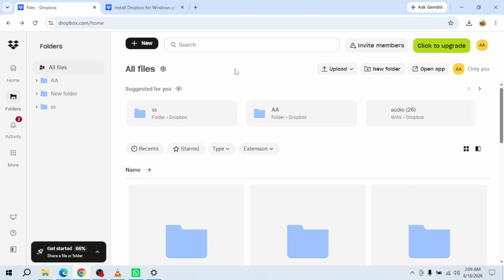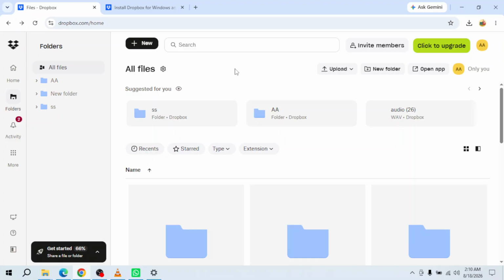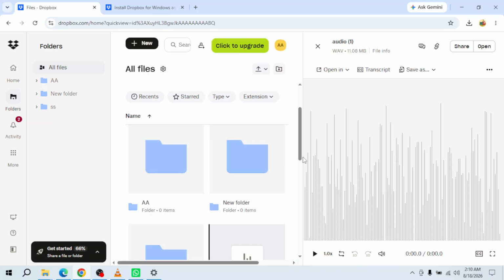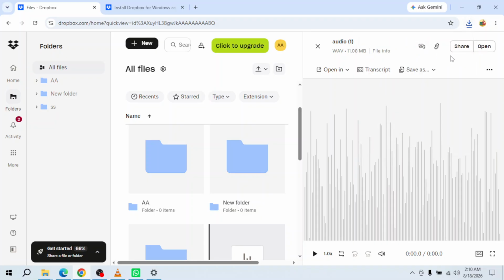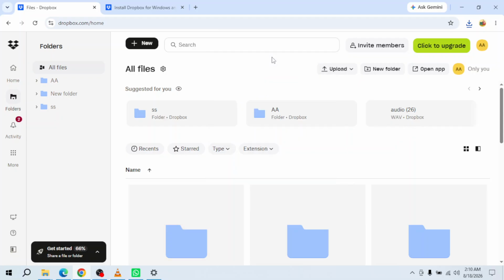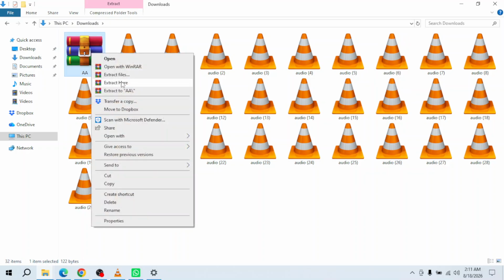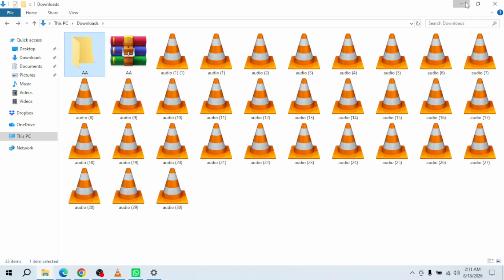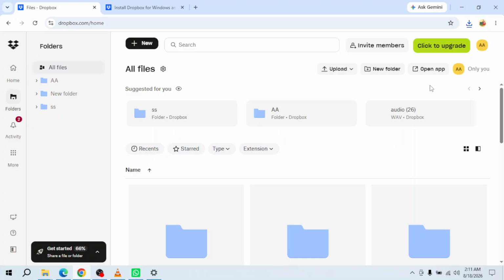How to Download Files from Dropbox Full Guide 2026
How to Download Files from Dropbox in 2026? Learn step-by-step how to download files and folders from your Dropbox cloud storage. In this complete Dropbox tutorial, you'll discover how to sign in to Dropbox, locate your files, select individual files or folders, start a download, choose a download location, and verify that your files were downloaded successfully. You'll also learn useful tips for downloading multiple files, managing downloaded folders, and accessing your Dropbox files offline. Perfect for beginners, students, professionals, and anyone who wants to access files stored in Dropbox.